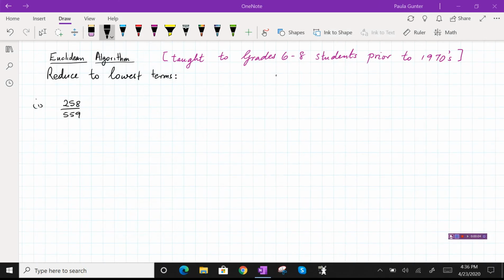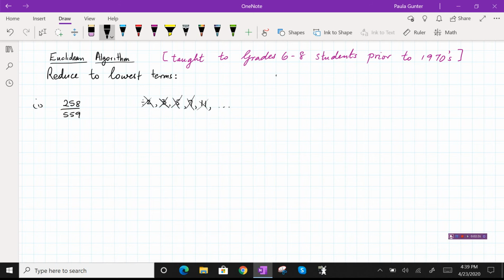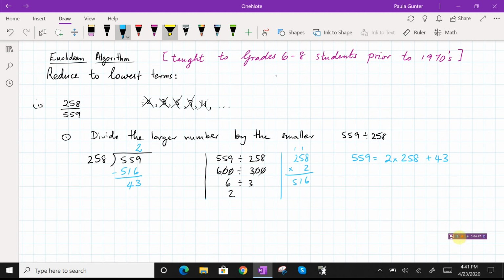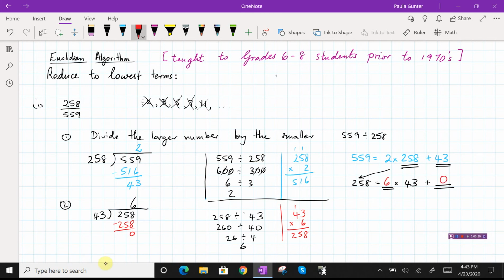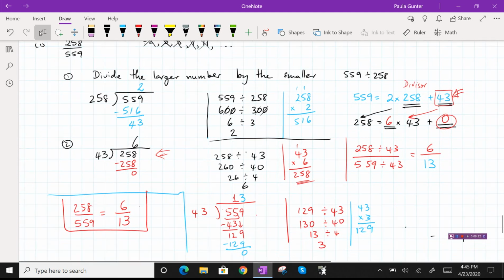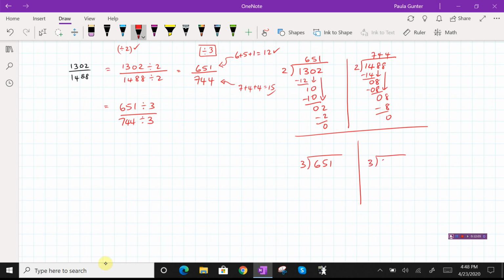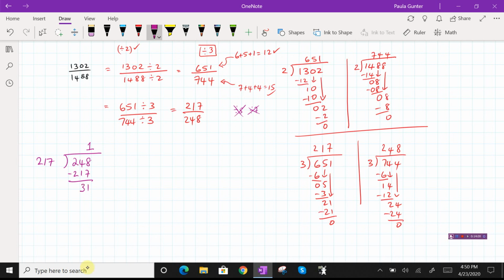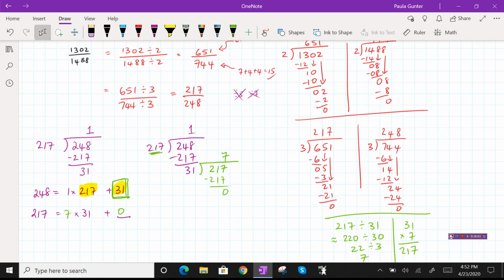Equivalent Fractions using the Euclidean Algorithm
Reducing fractions to the lowest terms using the divisibility rules and the Euclidean Algorithm